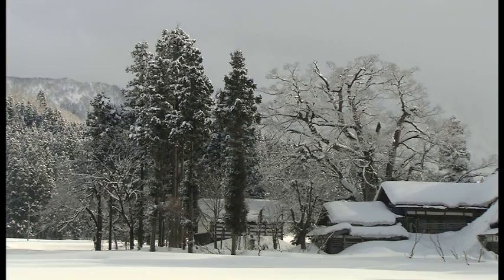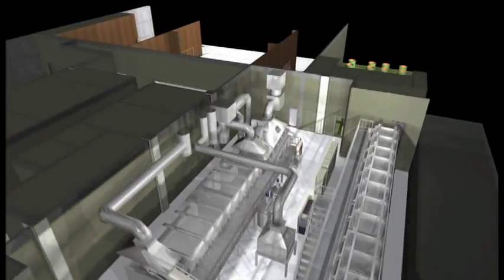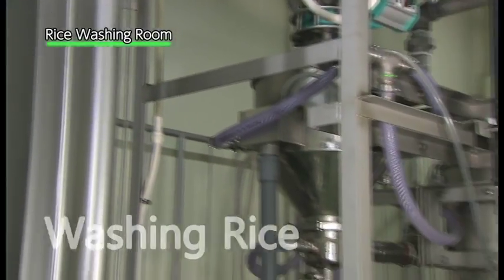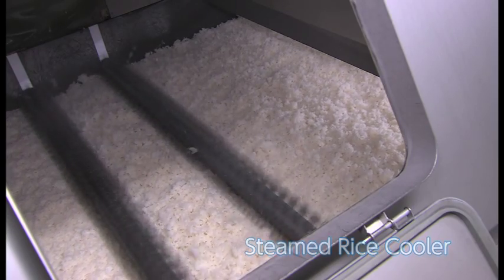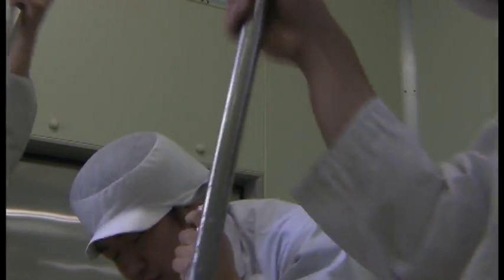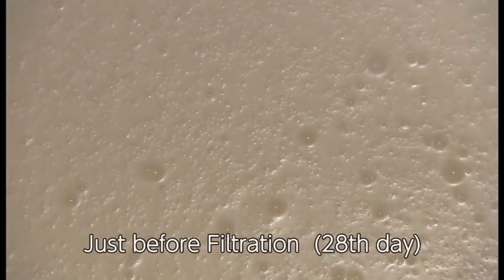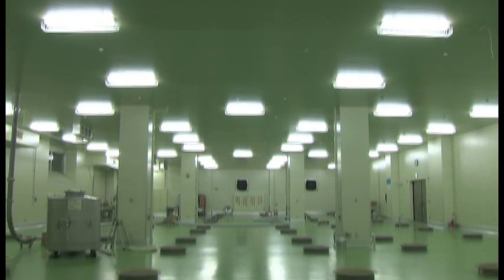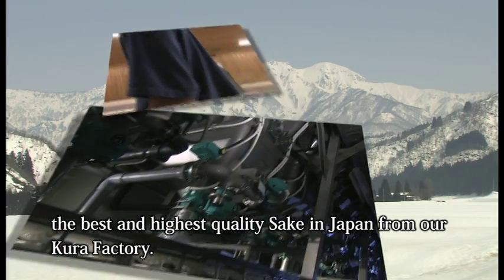Hakkaisan's Sake Making 2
Challenge for making Hakkaisan's Regular Brand Sake to higher quality Structure and Procedure of Japanese Sake making in No.2 Kowa Factory.

2010 MANUFACTURED BY HAKKAISAN BREWERY CO.,LTD., MINAMIUONUMA, NIIGATA, JAPAN.